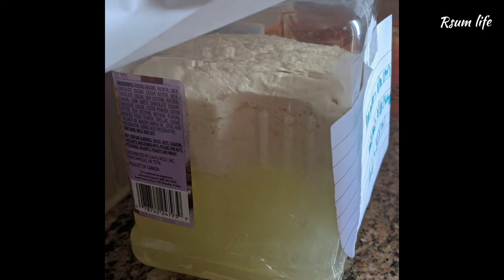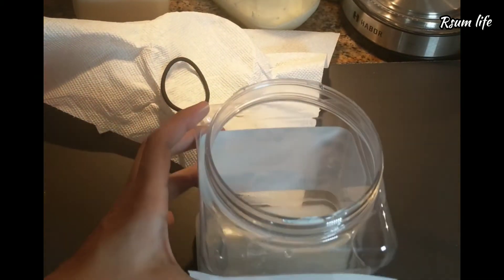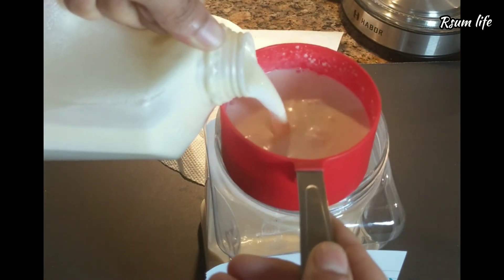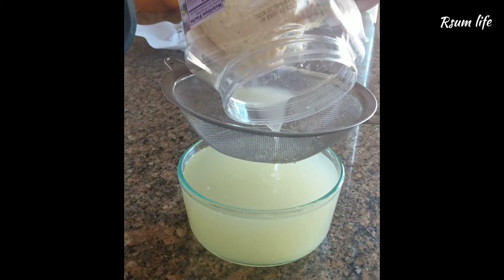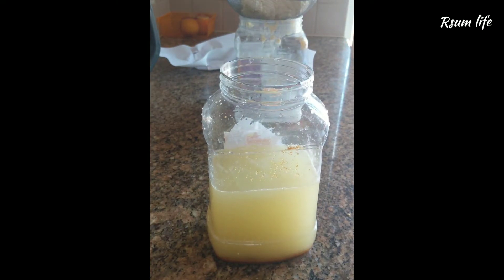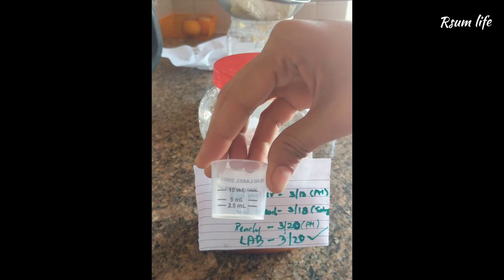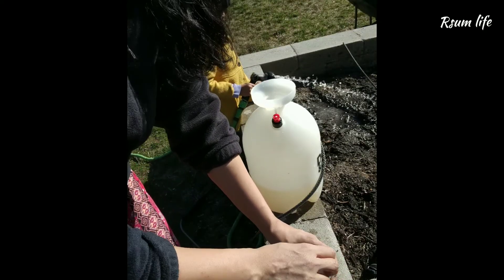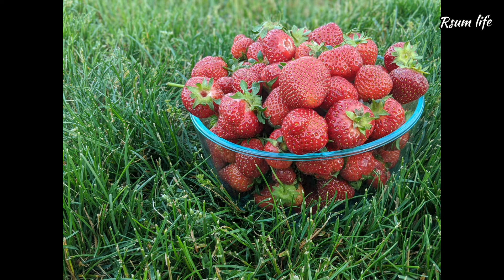Gardening series ep02 -LAB Lactic Acid Bacteria -improve soil health |Natural Farming